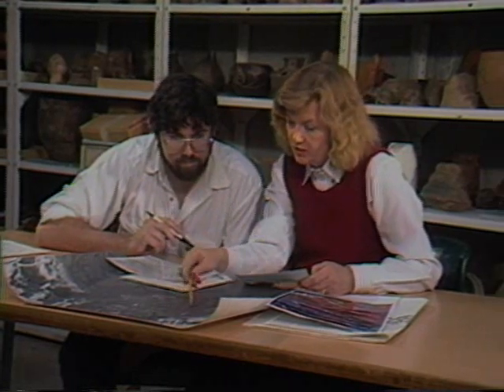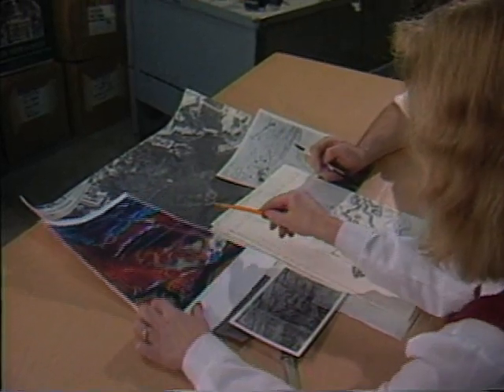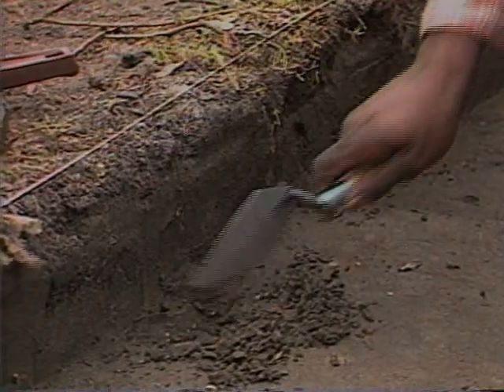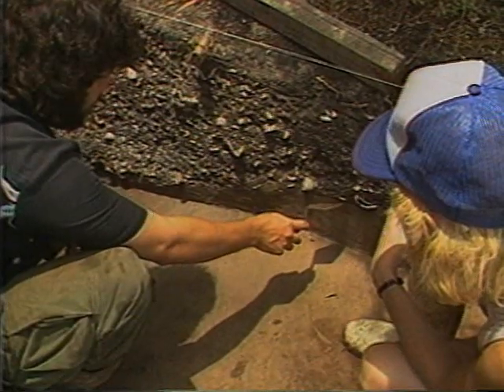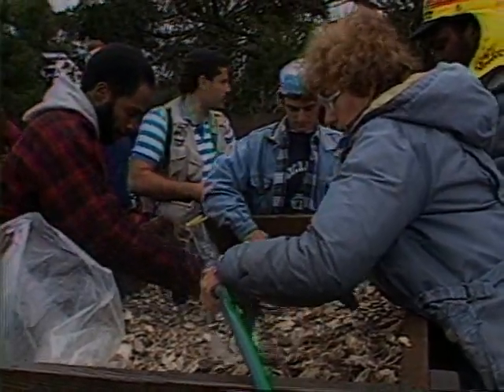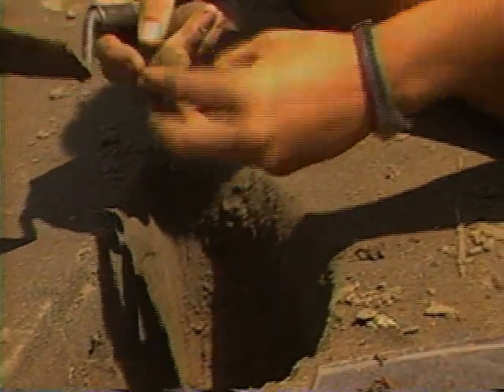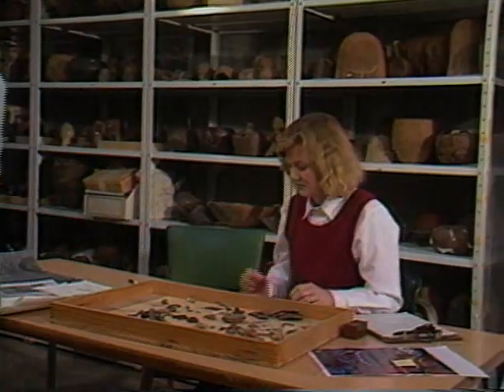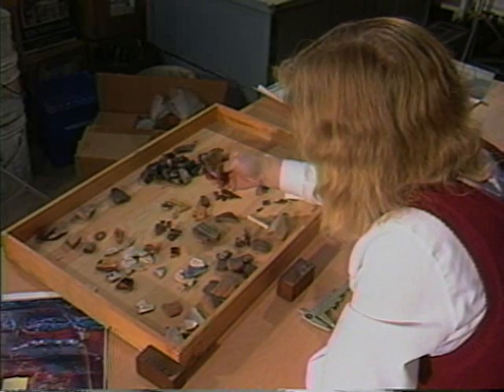Fort Mose Excavation by Dr. Kathleen Reagan and John Marron. Courtesy of Dr. Deagan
Fort Mose Excavation by Dr. Kathleen Reagan and John Marron. Courtesy of Dr. Deagan and Dr. jane Landers
Gracia Real de Santa Teresa de Mose, hereafter referred to as Mose, was born of the initiative and determination of blacks who, at great risk, manipulated the Anglo-Spanish contest for control of the Southeast to their advantage and thereby won their freedom. The settlement was composed of former slaves, many of West African origin, who had escaped from British plantations and received religious sanctuary in Spanish Florida.